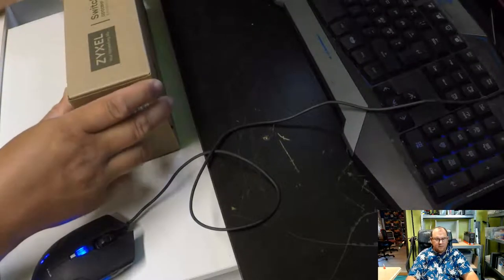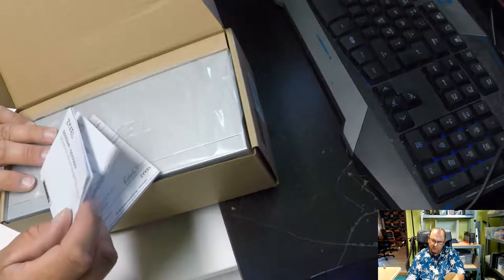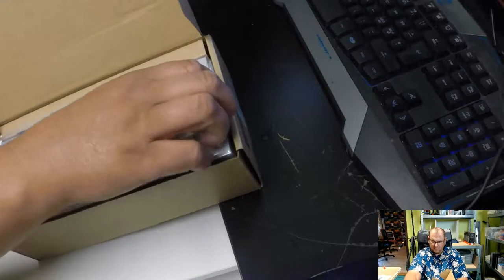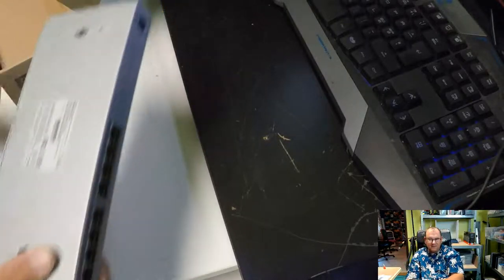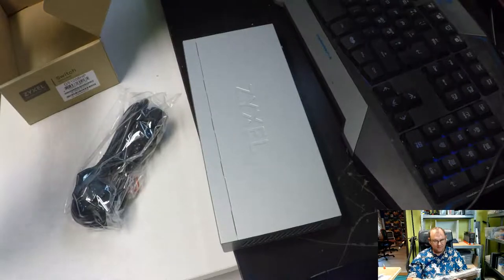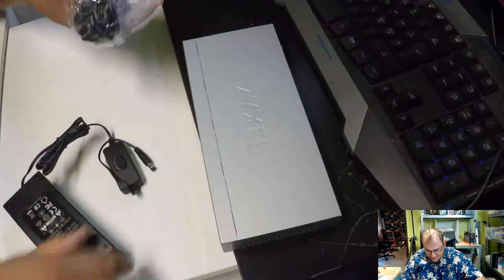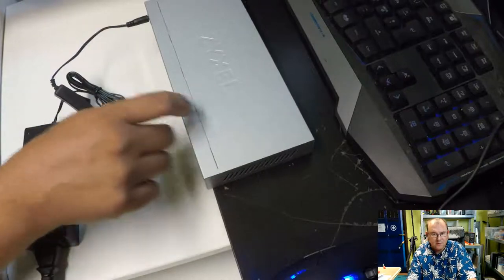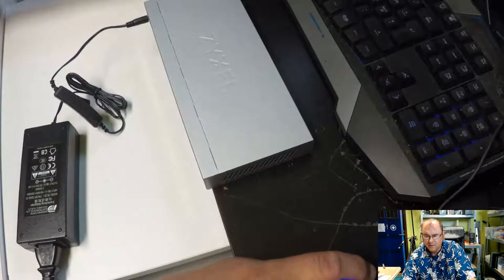Gigabit switch 8 port PoE unboxing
Gigabit switch 8 port PoE unboxing ZYXEL GS1008HP

Twitter TheTechRabbit
Instagram thetechrabbit